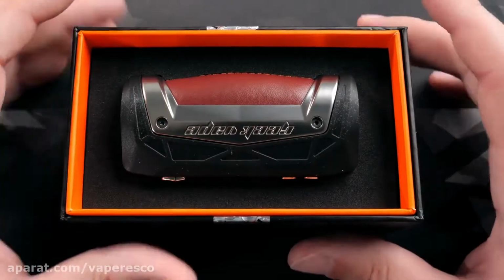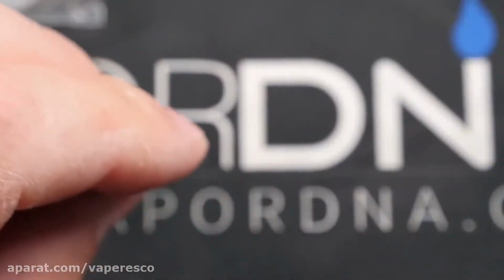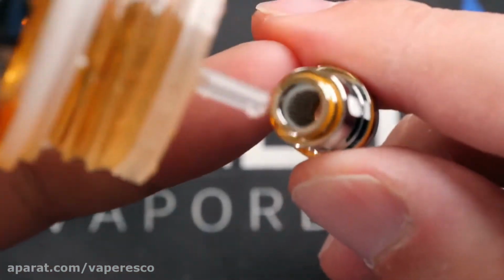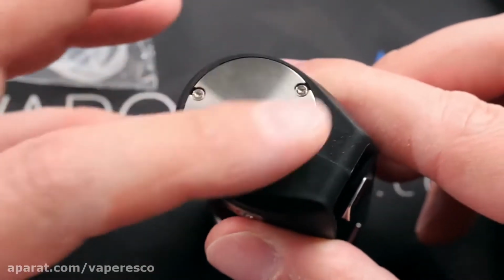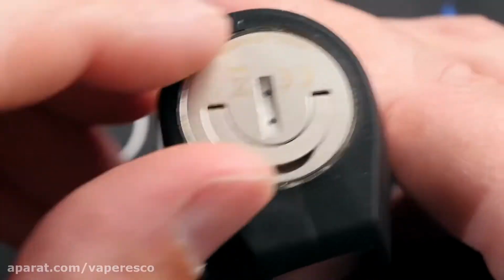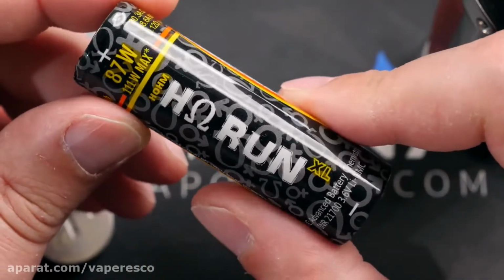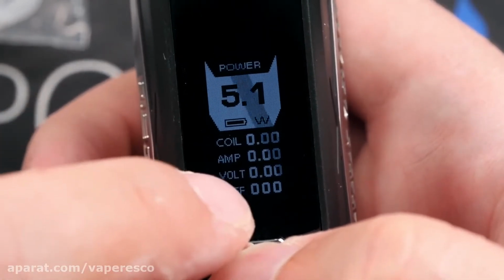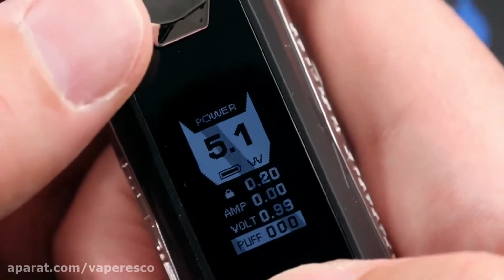آنباکسینگ ایجیس مکس گیک ویپ Unboxing Aegis Max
فروشگاه اینترنتی ویپرزکو مرجع خرید ویپ تنها نماینده انحصاری شرکت گیگ ویپ در ایران همراه با خدمات پس از فروش، جهت استعلام نمایندگی میتوانید از طریق لینک زیر اقدام نمایید